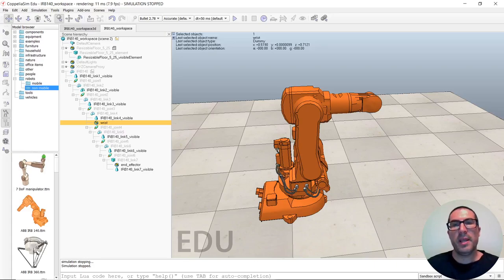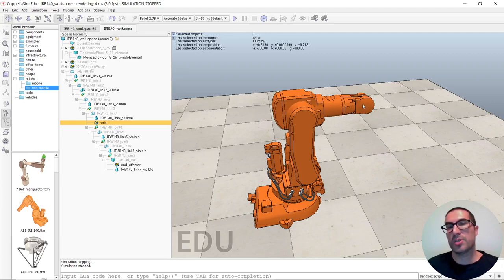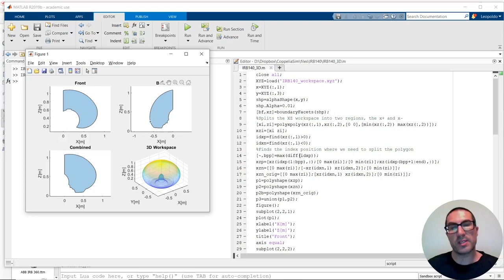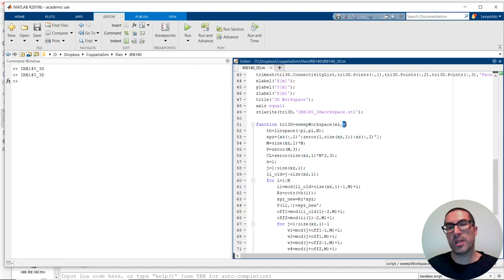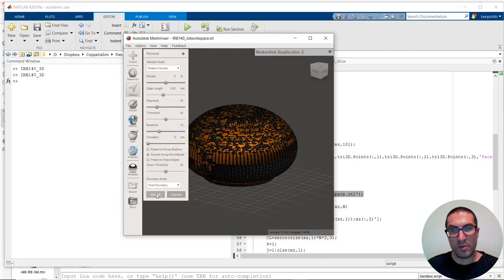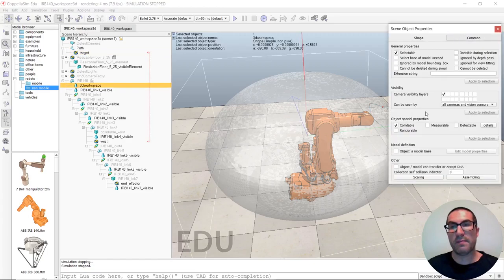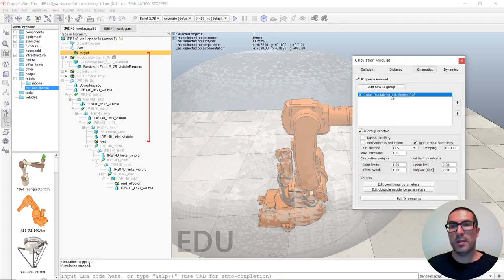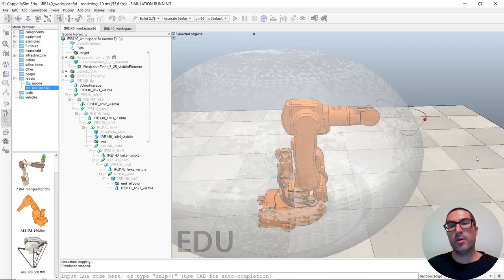Computing the workspace volumen of a 6 DoF robot arm | CoppeliaSim (V-REP)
This video shows a procedure to compute the workspace volume of ​​a 6 DoF robot arm in CoppeliaSim. The procedure consists of generating a sweep with 2nd and 3rd joints of the robotic arm, and at the same time different orientations of the robot's end effector are tested. Those configurations that do not cause a collision with the ground or the robot itself are stored in a file for later analysis in Matlab. A simple script allows you to obtain the 3d volume mesh of the robot's workspace and saved it as file for later use within CoppeliaSim, but first is remeshed with MexMisher software in order to optimize the fle. The proposed method, allows you to check if a trajectory is feasible for the robot, once you import the generated mesh in CoppeliaSim and enable the collidable properties and set the collision module.

And also, is part of a set of video tutorials used in robotics courses at the Universitat Politècnica de València.